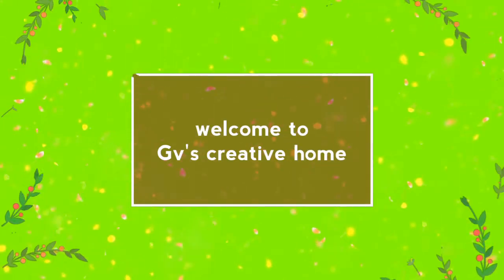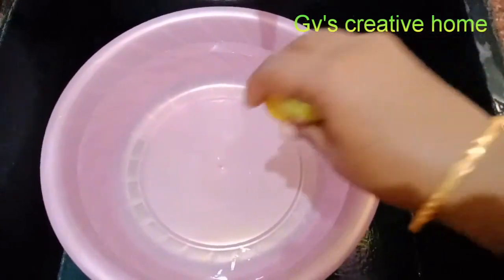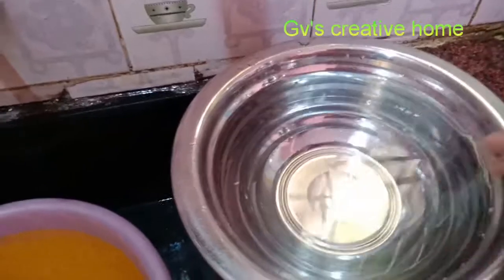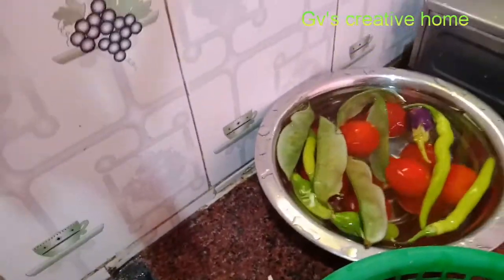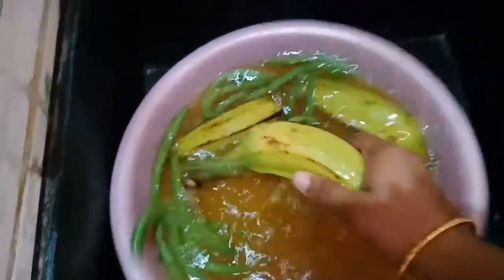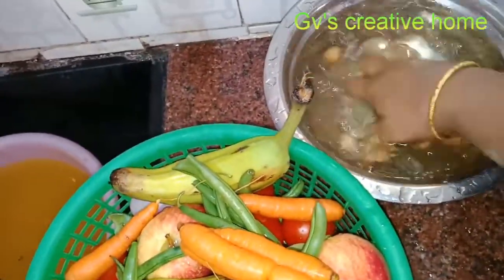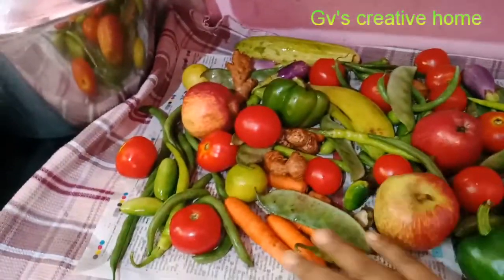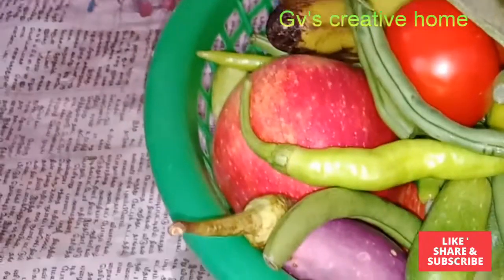How to remove pesticides from veggies using lemon salt turmeric water//easy way to clean veggies -1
Hi everyone;
How are you I hope you all always fine. And this video is how to clean vegetables without chemicals. This method is only use turmeric and salt lemon water